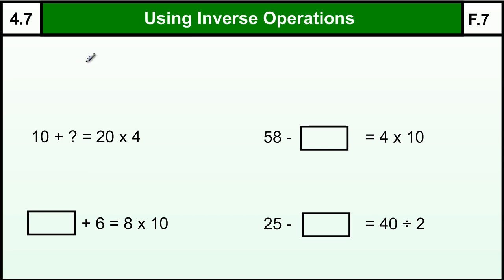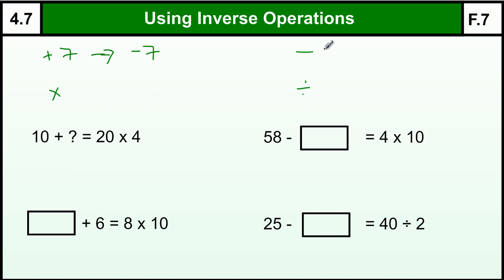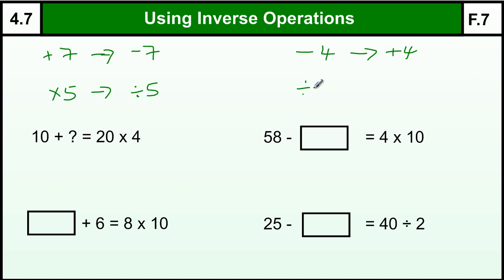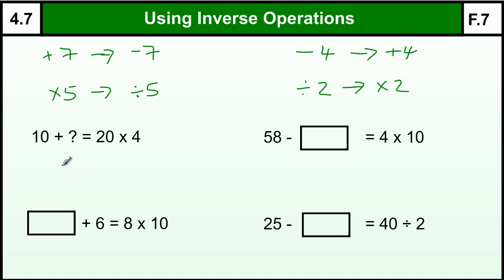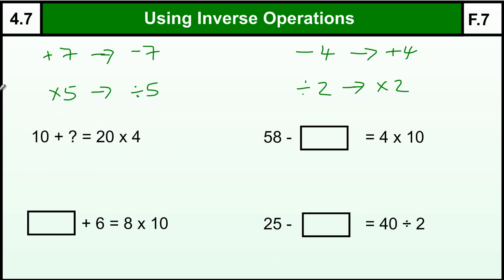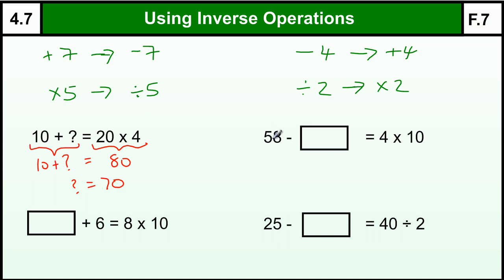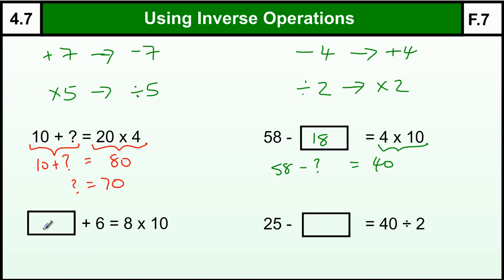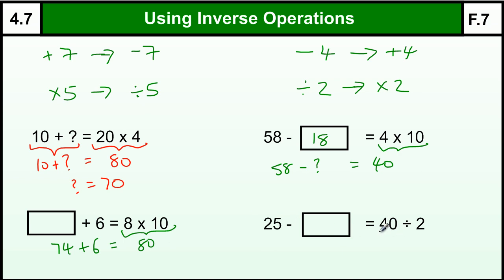4.7 Inverse operations and the equals sign - Basic Maths Core Skills Level 4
Check out this playlist for all the videos covering level 4 skills
This video is part of a series that is linked to a specific system for improving Basic Maths skills. This one is a Level 4 Basic Maths Skills video for students trying to progress to level 5